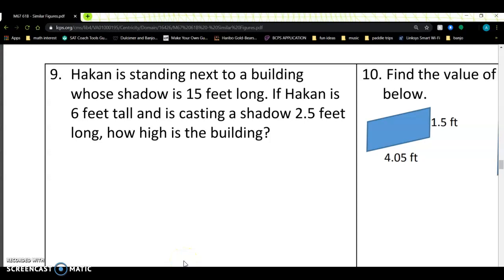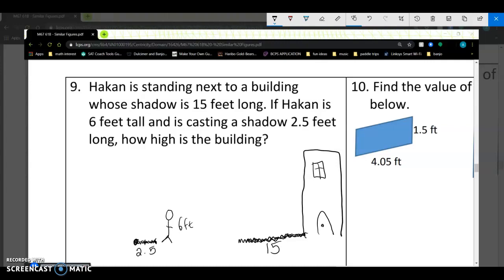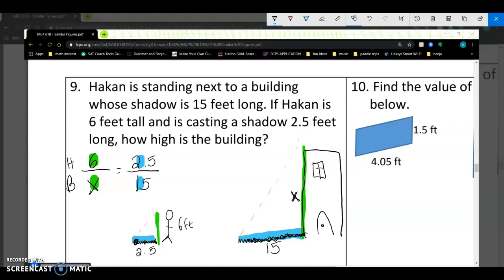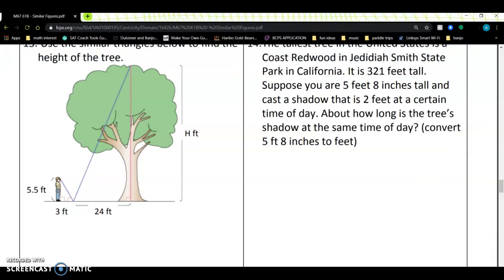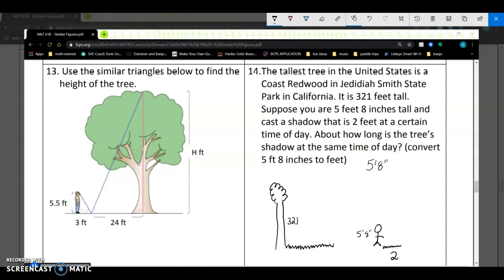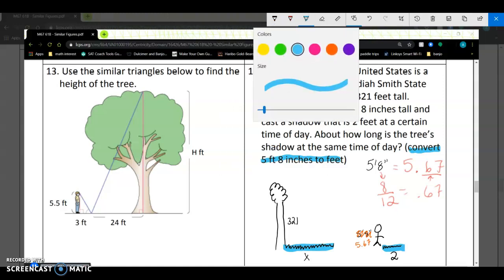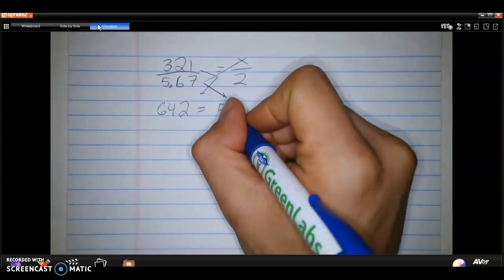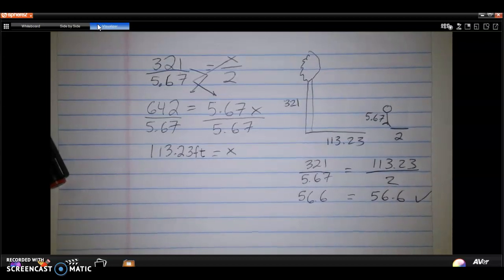Application of Similiar Figures